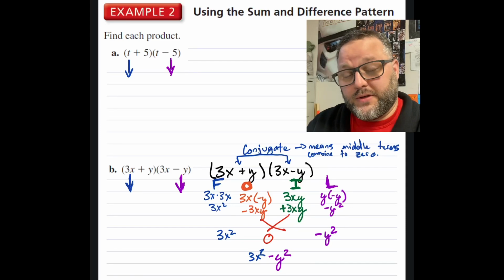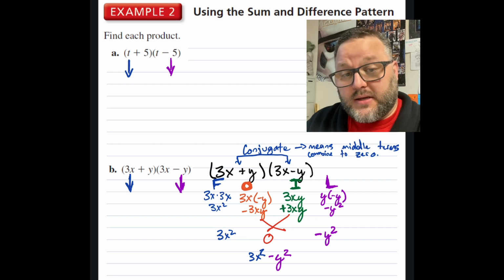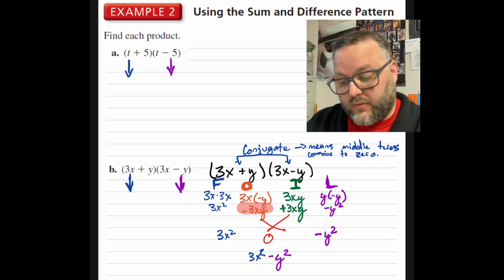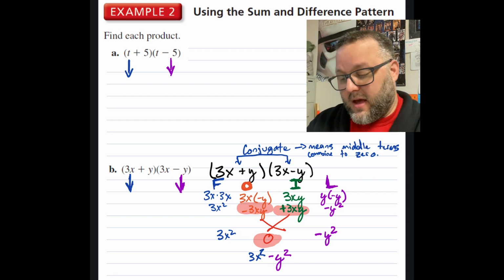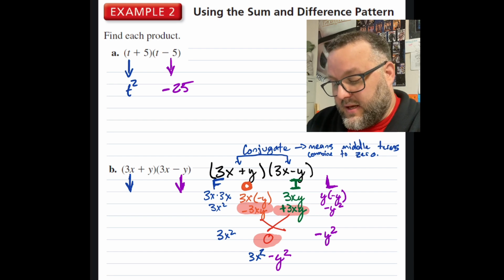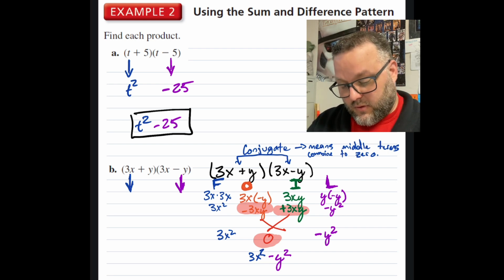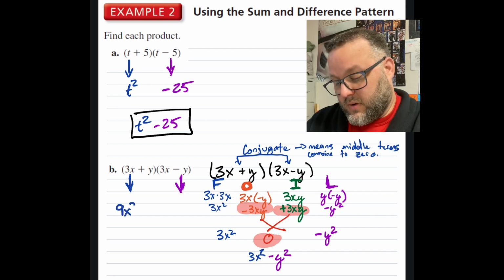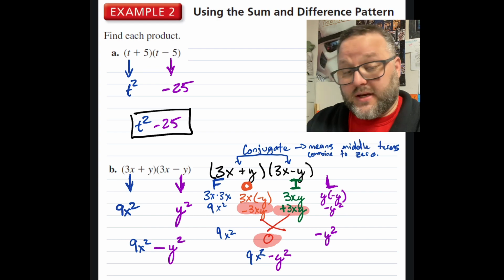7A1 7.3.2 Using the Sum and Difference Pattern